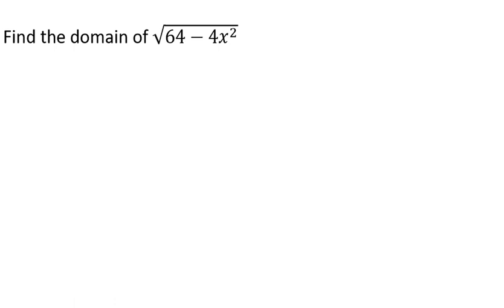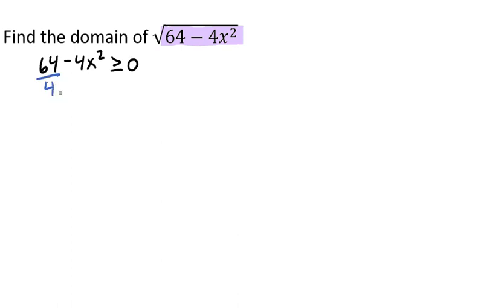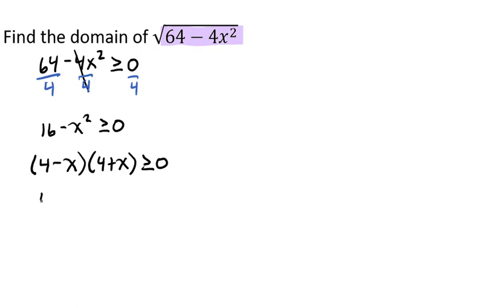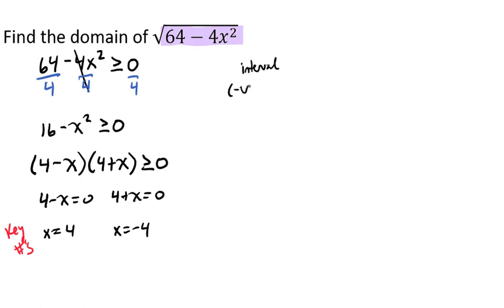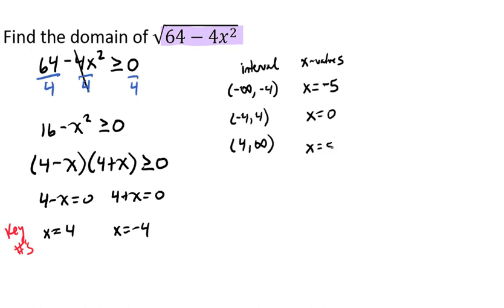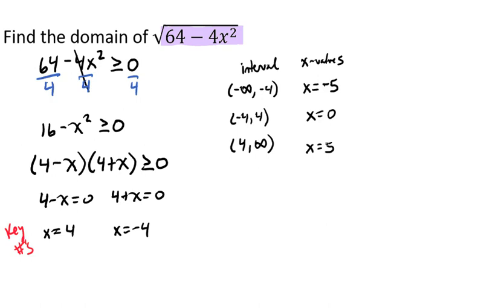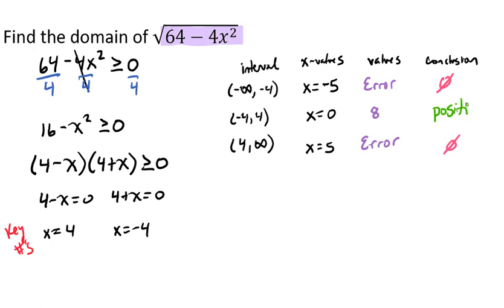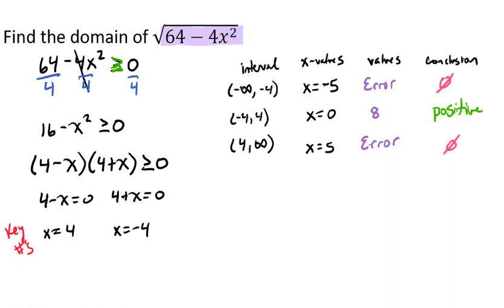Finding the Domain of a Radical Expression Video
This video goes through an example of finding the domain of a radical expression.